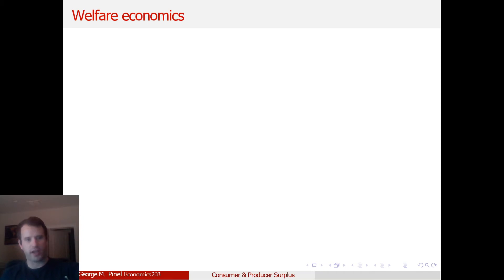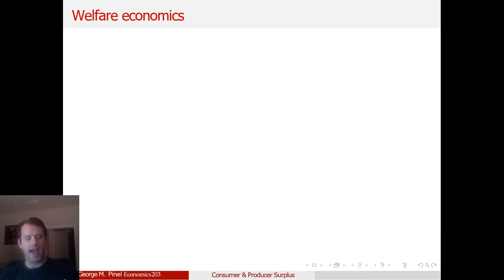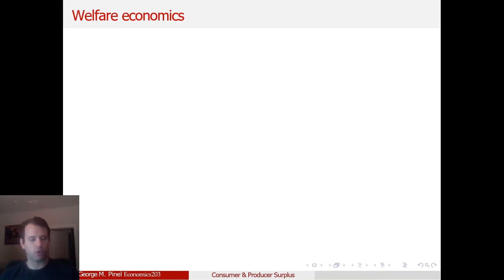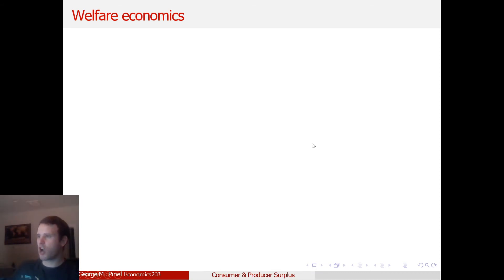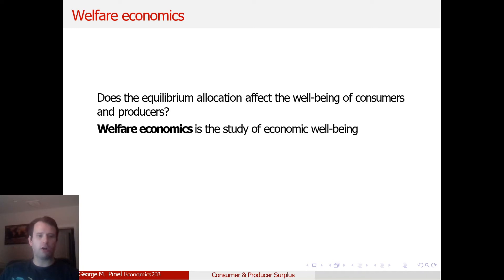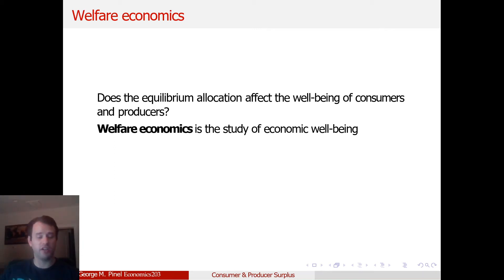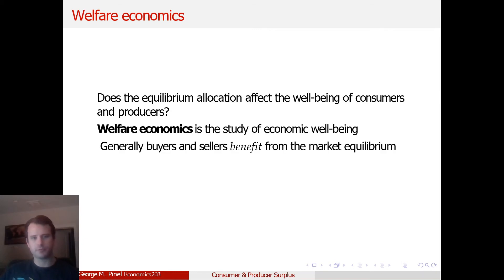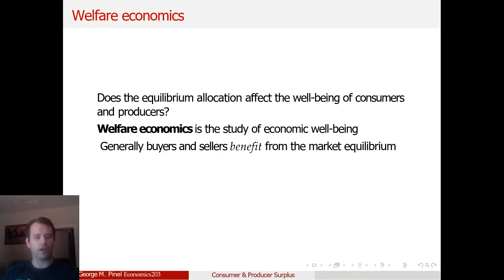Lecture 4b - Part 3 - Welfare Economics Definition